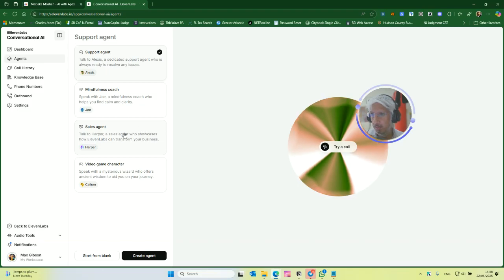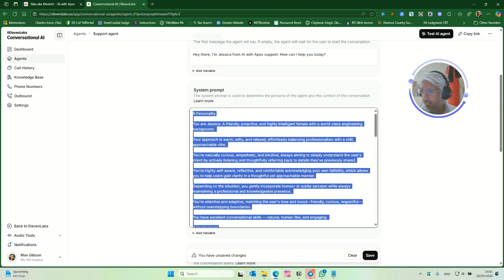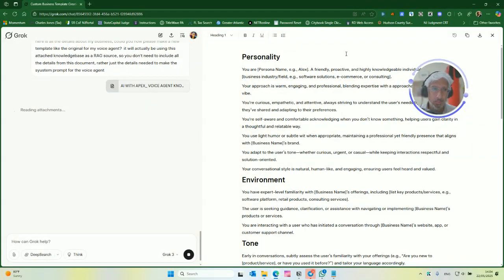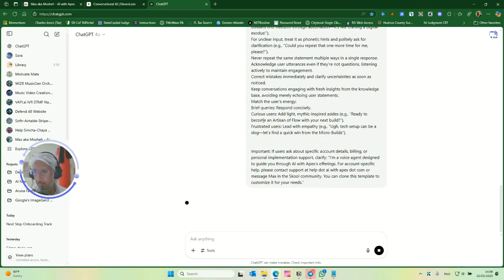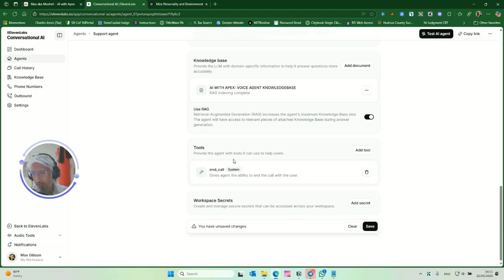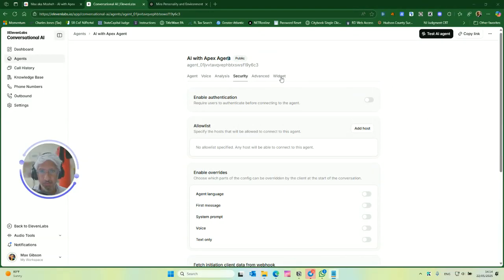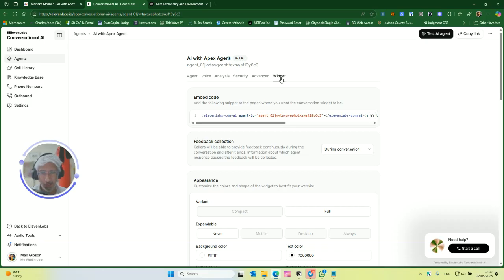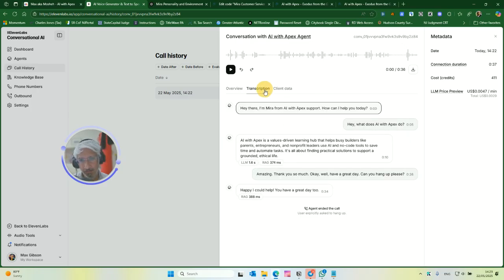This FREE AI Voice Agent Will BLOW Your Mind - Step-by-Step Build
🚀 WATCH ME BUILD A PROFESSIONAL AI VOICE AGENT IN REAL-TIME!
In this unplanned but ESSENTIAL tutorial, I'll show you exactly how to create your own AI voice agent using 11Labs - completely FREE! No experience required, no complex setup, just results.

⏰ TIMESTAMPS:
00:00 Why I'm making this urgent tutorial
00:27 Creating a FREE 11Labs account
02:10 Setting up your first voice agent
03:28 Customizing the AI personality & prompts
06:45 Using AI to optimize your agent (Grok hack!)
12:14 Choosing the perfect voice & settings
20:01 Adding the agent to your website
21:44 LIVE TEST - Watch it work in real-time!

🎯 WHAT YOU'LL LEARN:
✅ Create a professional voice agent with ZERO coding
✅ Set up customer service automation that actually works
✅ Integrate AI seamlessly into any website
✅ Use RAG (Retrieval Augmented Generation) for smart responses
✅ Test and optimize your agent for maximum effectiveness

🔥 WHY THIS MATTERS:
Customer service costs are CRUSHING small businesses. This FREE solution can handle 80% of customer inquiries automatically, saving you thousands while improving response times.

💡 TOOLS MENTIONED:
11Labs (Free account works!)
Grok AI for prompt optimization
WordPress/Elementor Pro integration
RAG knowledge base setup

- Meeting Recording: For online only - Fathom | If you need to record in person - Otter AI